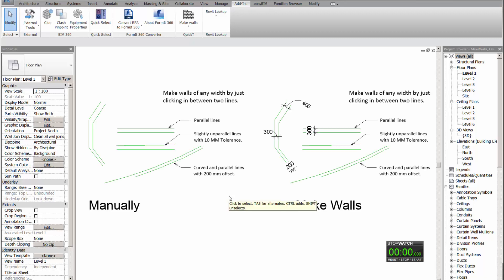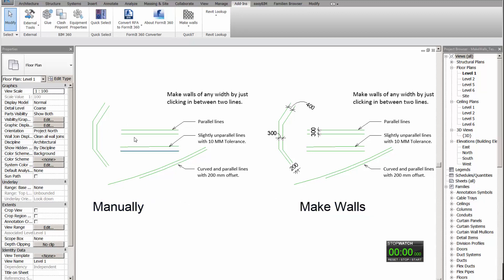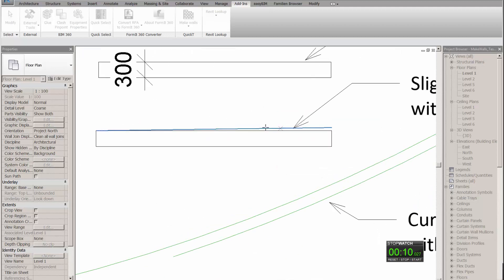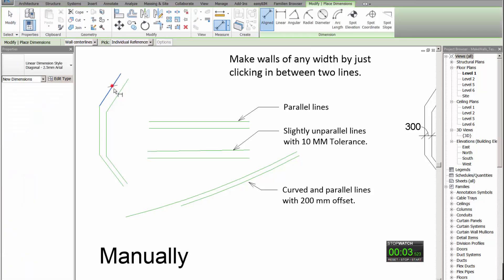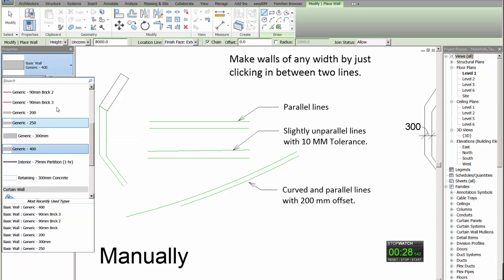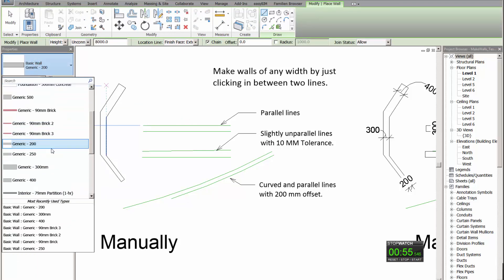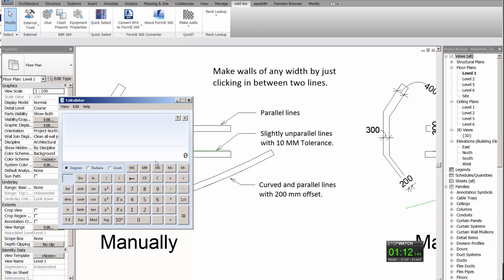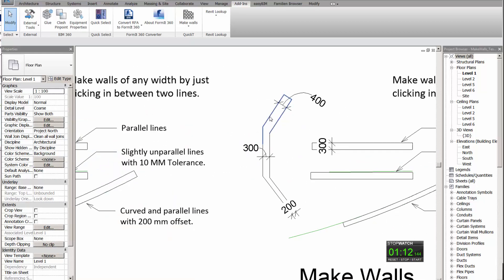'Create Walls' - A Revit Plugin for Faster Wall Creation from model lines or detailed lines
This tool empowers the user to make walls faster than ever. You will be able to create walls in just a fraction of (based on the nature of the project) the time it would take a normal Autodesk® Revit® user to complete his/her task.

Description
This plugin can automatically create walls from model lines / detailed lines or exploded AutoCAD lines in Autodesk Revit.

Create Walls is used to making walls from a pair of two parallel lines. The user must select a point in between the two parallel lines. The application then drafts a wall along the shorter of the two lines. For e.g., if the distance between two parallel lines in 250 MM, then the tool will automatically calculate the distance between the two parallel lines and make a wall on the line with a shorter length.

1. The user does not need to calculate the distance between two lines. The plugin automatically calculates the distance and makes a wall of that thickness.

2. If a wall of defined width does not exist, the plugin automatically creates a wall of that width, you just have to input the name of the new wall.

3. The plugin can be run in two modes. Make walls by selecting two lines and Make walls by selecting a point between two lines.